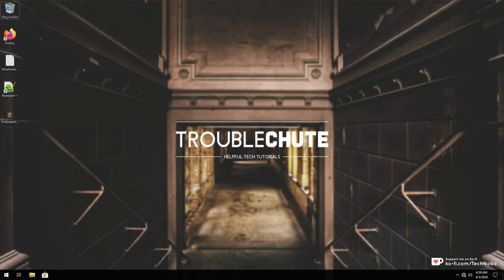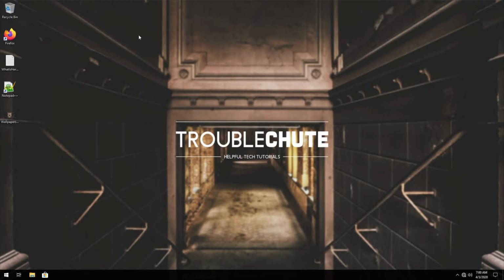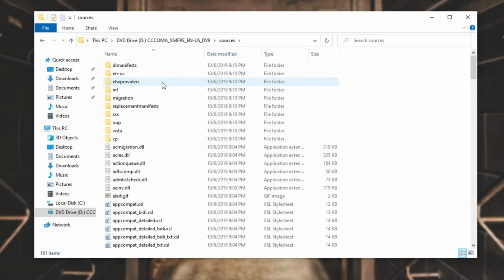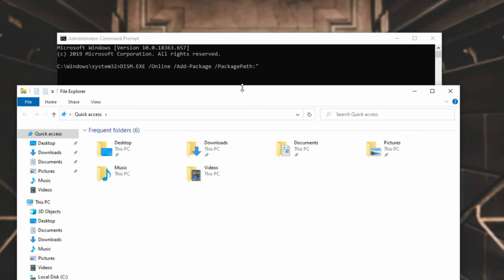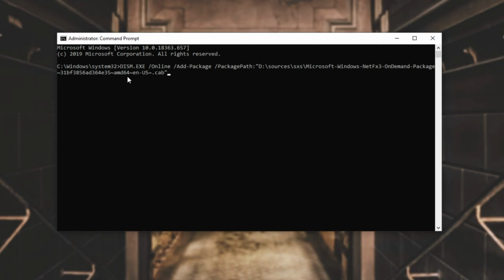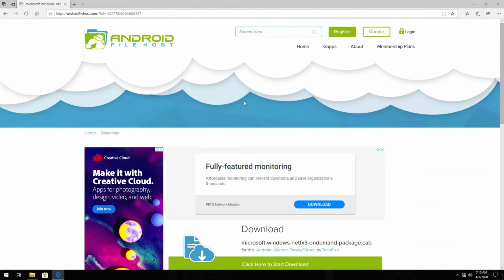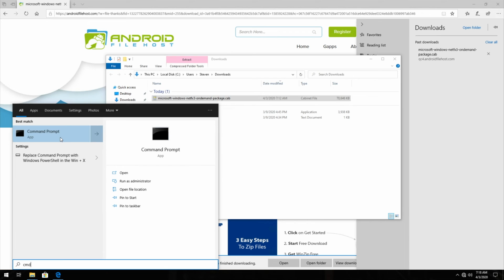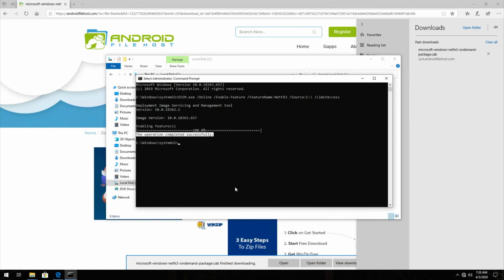FIX: .NET Framework 3.5 Error 0x800f081f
Having the 0x800f081f error while trying to install or use .NET Framework 3/3.5. This video should quickly solve your frustration!

Commands:
DISM.EXE /Online /Add-Package /PackagePath:"D:\sources\sxs\"
DISM.exe /Online /Enable-Feature /FeatureName:NetFX3 /Source:C:\ /LimitAccess

Timestamps:
0:00 - Explanation
0:22 - Fix #1
0:53 - Fix #2 (From Microsoft Installation Media)
3:30 - Fix #3 (From alternative source)